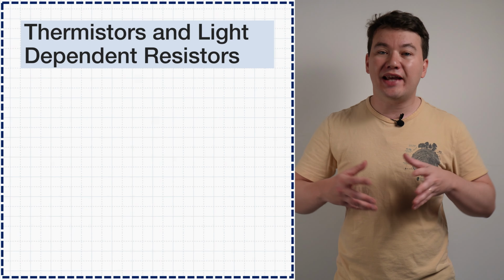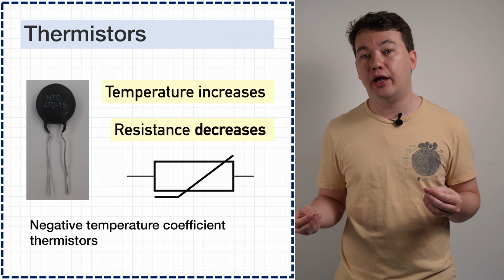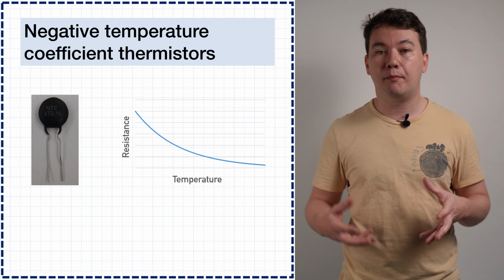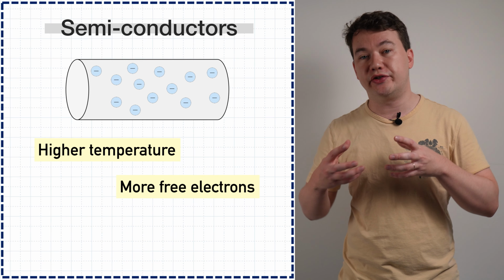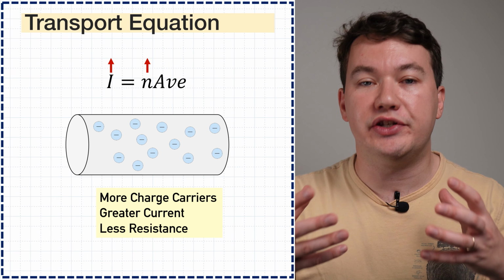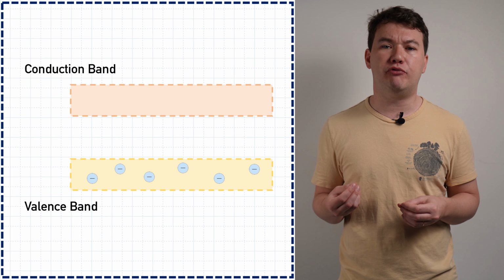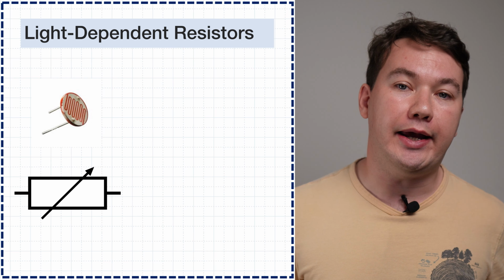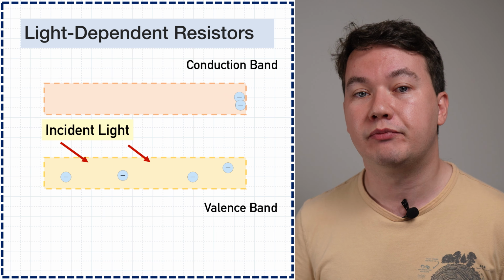Thermistor and Light Dependent Resistors [Electricity]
Video explaining thermistor and light dependent resistors - primarily based on the A-Level Physics Specification.